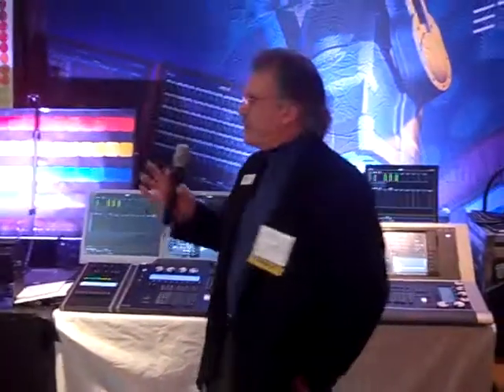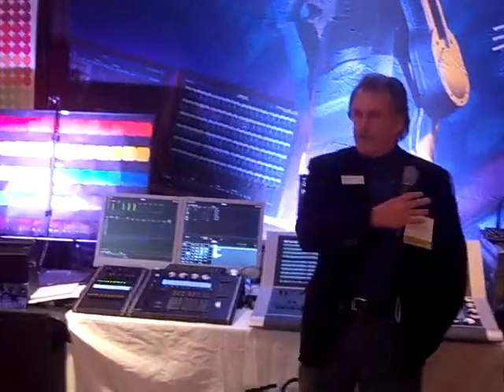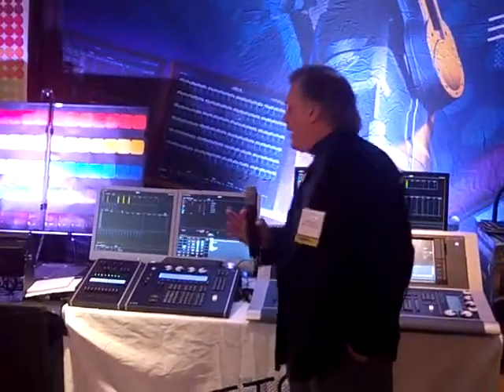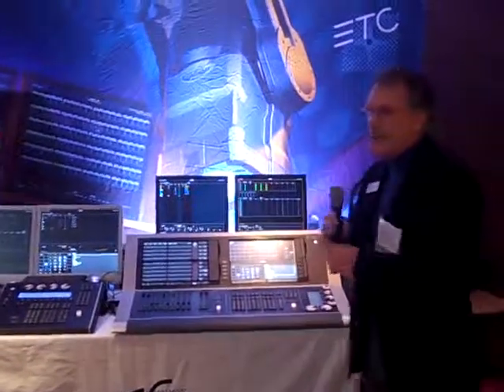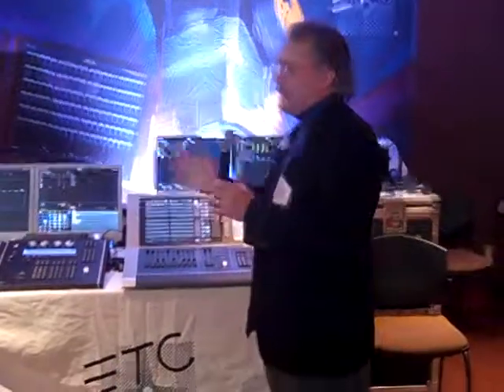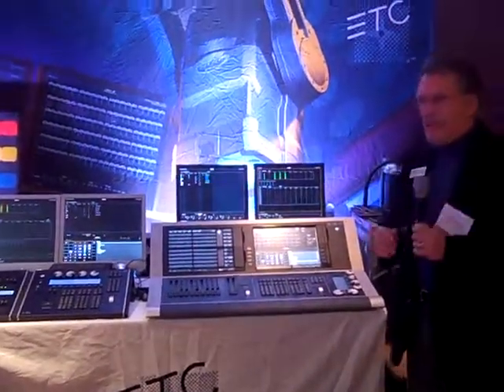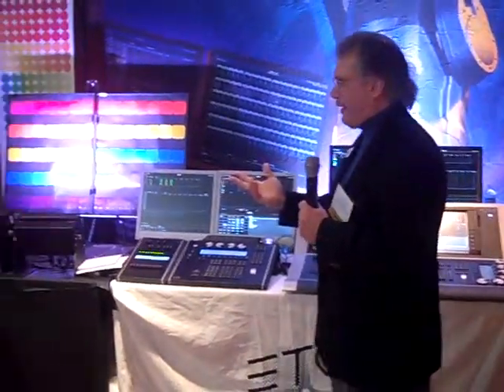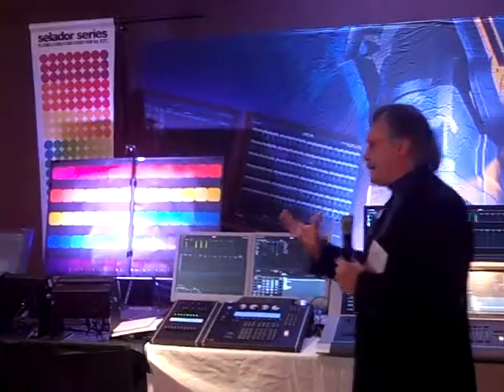ETC at the Live Design Broadway Lighting Master Classes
ETC's Joe DeNardo presents during the manufacturers showcase at the Live Design Broadway Lighting Master Classes at NYU.